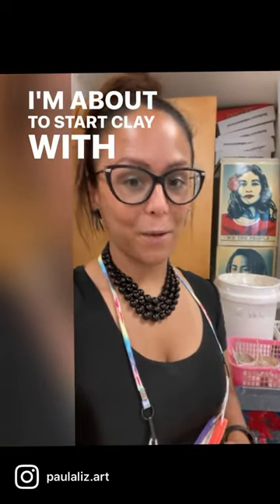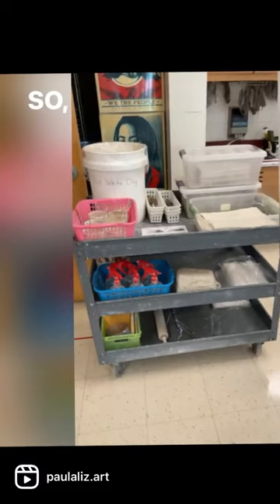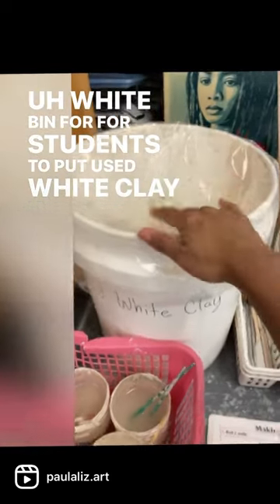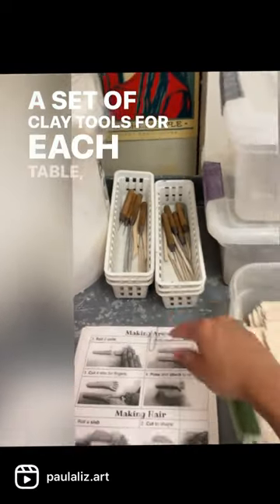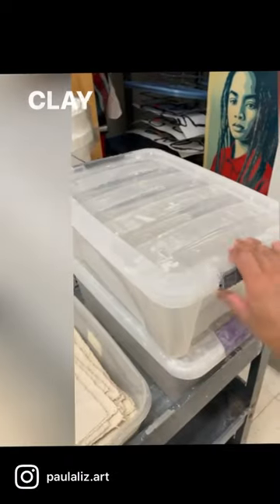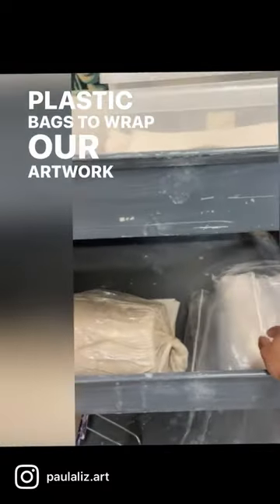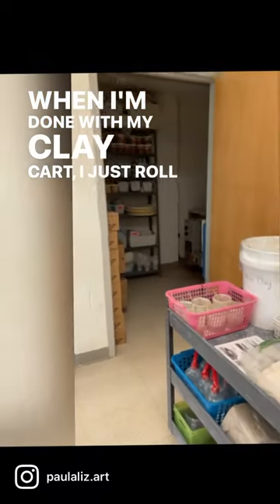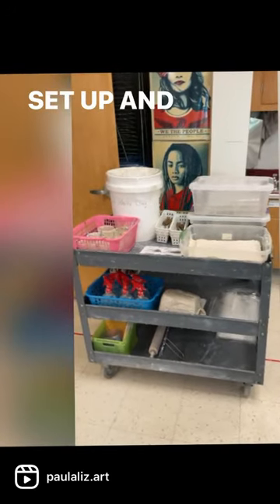Elementary Art Room 101: Clay Cart Organization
Here is the clay cart I use to store all my clay supplies. Having everything on a cart makes setting up and cleaning up incredibly easy (especially with only 5-minute transitions between classes). My elementary classes will go from drawing to sculpting to painting, so being organized is essential. I can roll this out during my clay classes, then roll it back in. Also, pre-cutting my clay and placing them in these air-tight containers is a HUGE time saver!

Learn more art room management and organization strategies on my